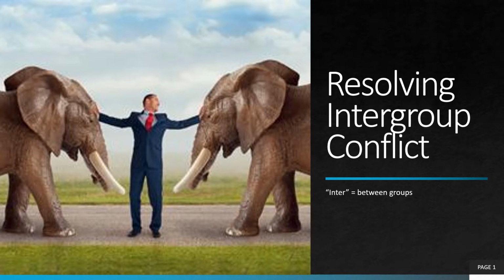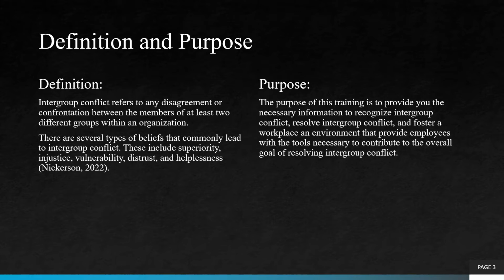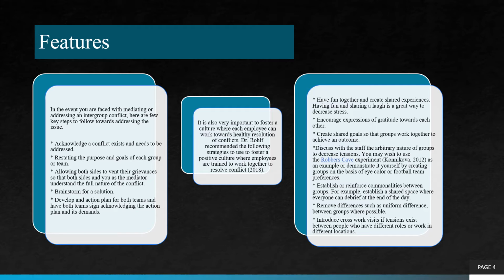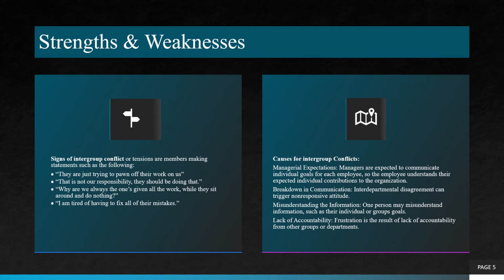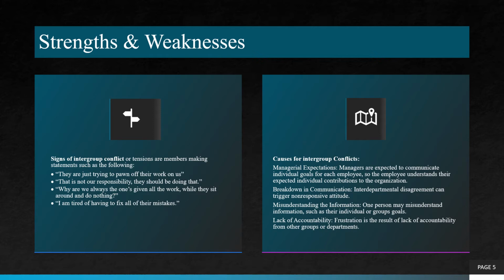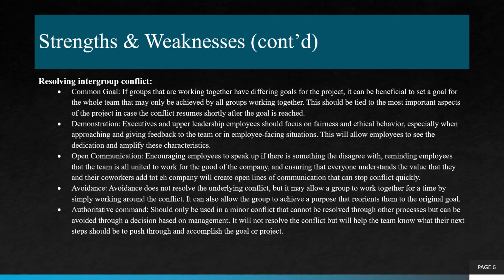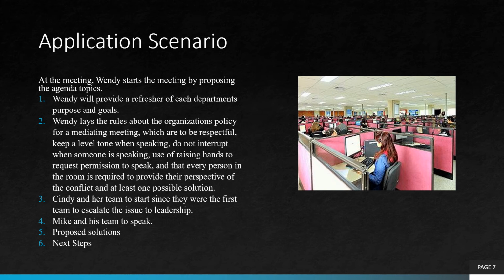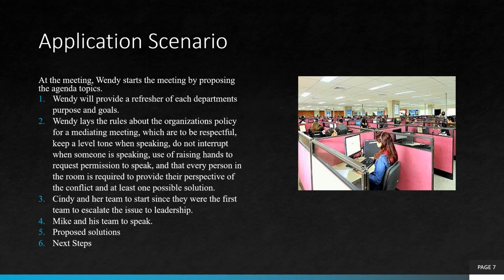Martinez,Estrellita Intervention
Training Presentation about Resolving Intergroup Conflict